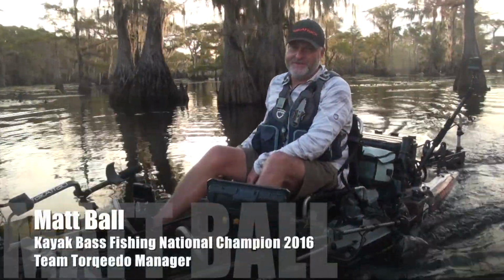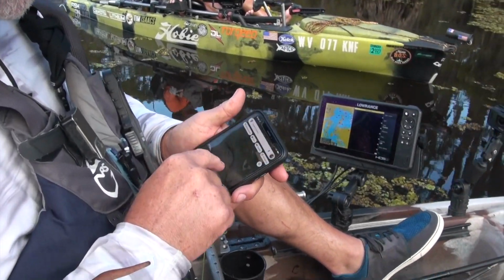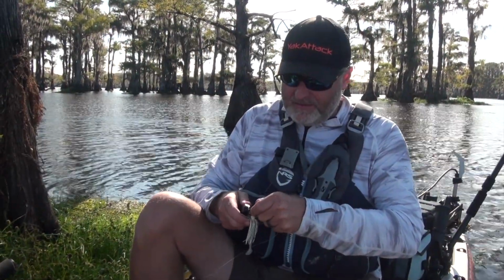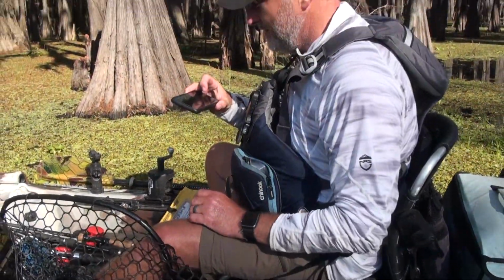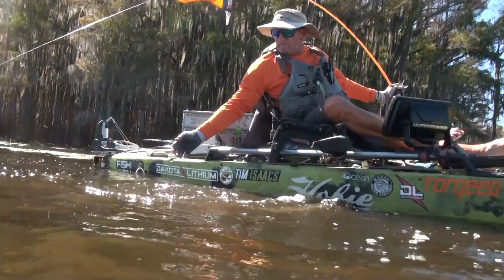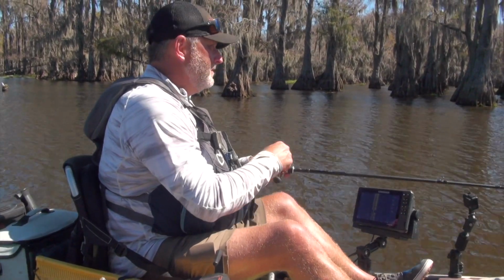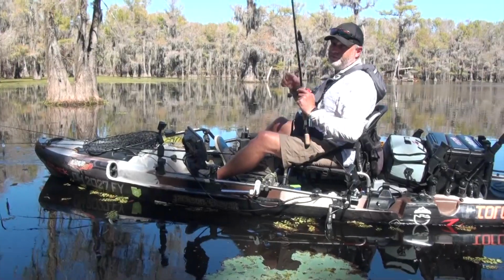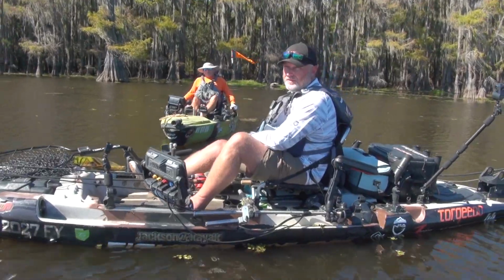Prefishing the Kayak Bass Fishing National Championship with Matt and Tim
Matt Ball and Tim Isaacs explore Caddo Lake in preparation for competing in the Kayak Bass Fishing National Championship. Learn the process of breaking down water to find the right area to get five big fish on the board on tournament day.